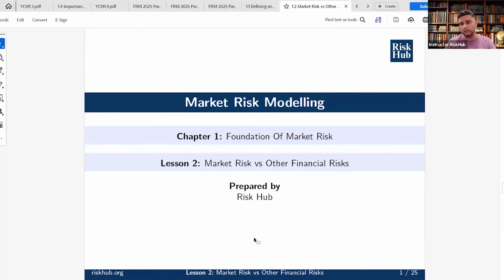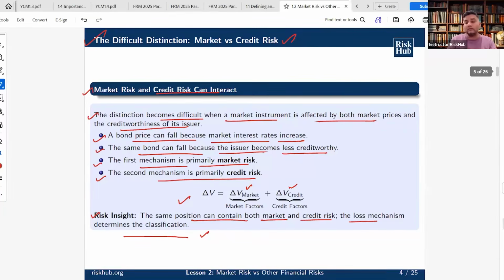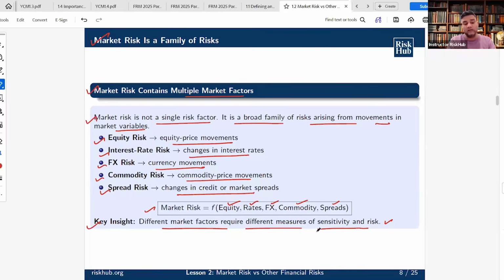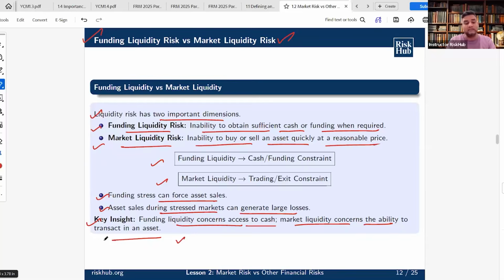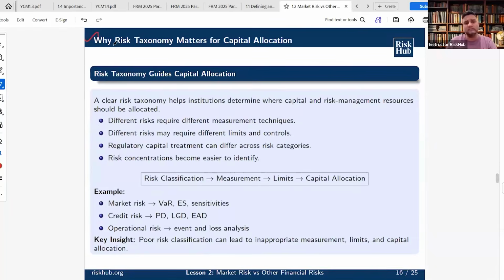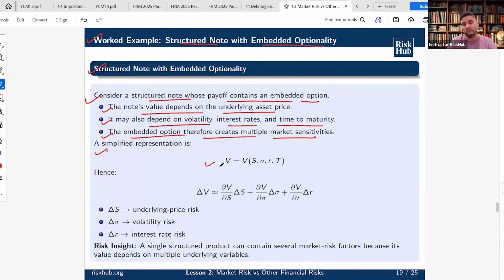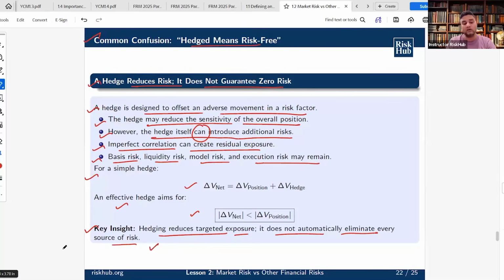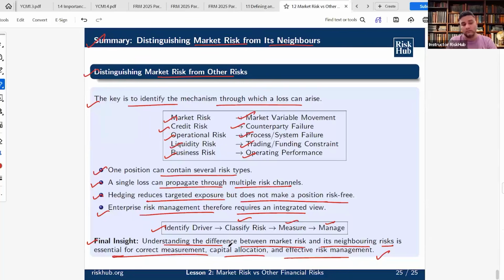MRM | 1.2: Market Risk vs Other Financial Risks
Welcome to MRM 1.2: Market Risk vs Other Financial Risks from the Market Risk Modelling Course by Risk Hub.

In this lecture, we compare market risk with other major types of financial risk and understand how different risk sources can affect financial institutions, portfolios, and investments.

🎯 Topics Covered
What is Market Risk?
Market Risk vs Credit Risk
Market Risk vs Liquidity Risk
Market Risk vs Operational Risk
Key Sources of Financial Risk
Understanding Different Risk Exposures
Interactions Between Different Types of Risk
Real-World Applications in Risk Management

Understanding the differences between financial risks is essential for:

Risk Identification & Measurement
Portfolio Risk Management
Financial Institution Risk Management
Market Risk Modelling
Stress Testing
Quantitative Risk Management
Investment & Trading Decisions

Build a clear foundation for understanding how market risk differs from—and interacts with—credit, liquidity, operational, and other financial risks.